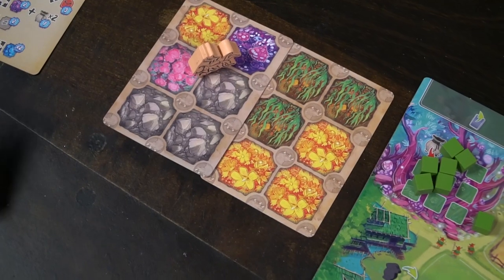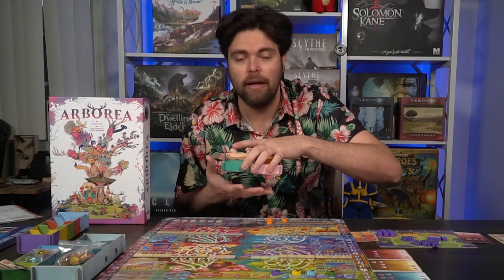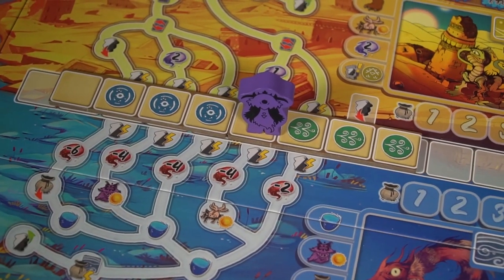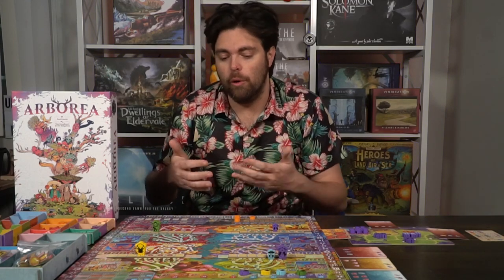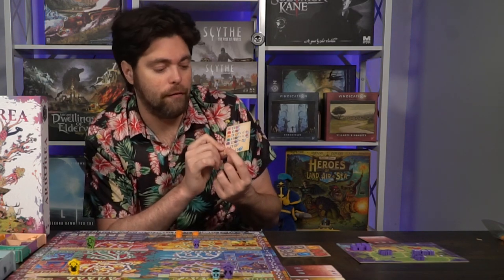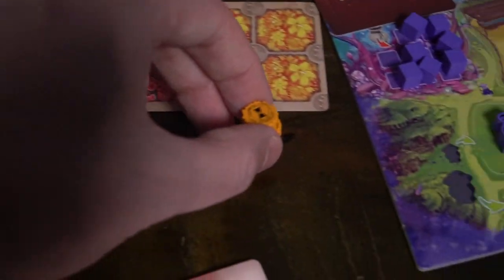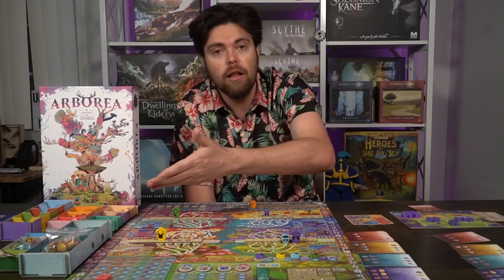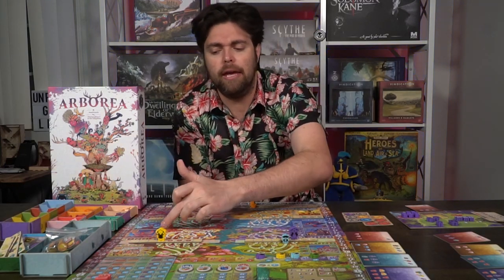Arborea - Board Game Review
Arborea Review by Unfiltered Gamer